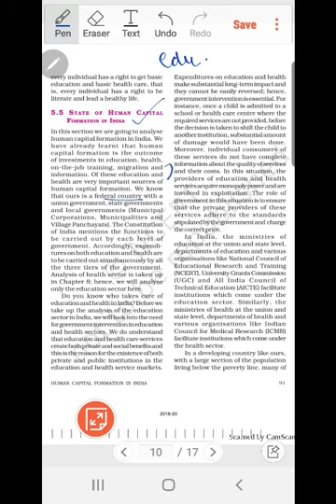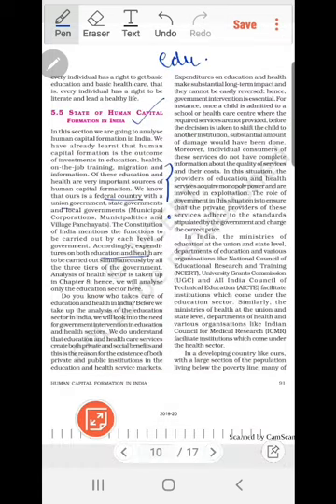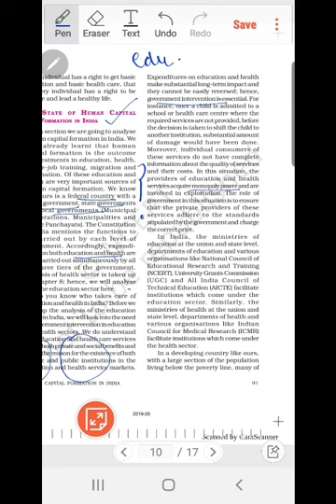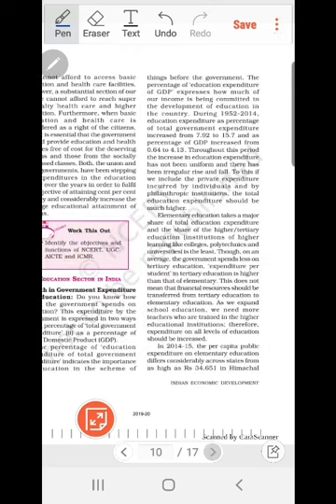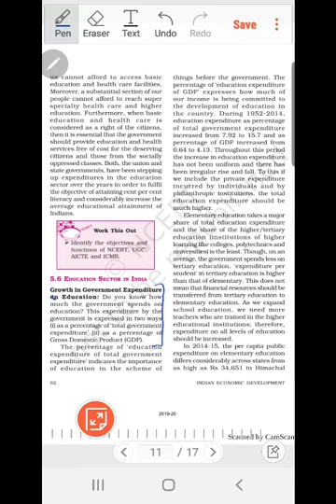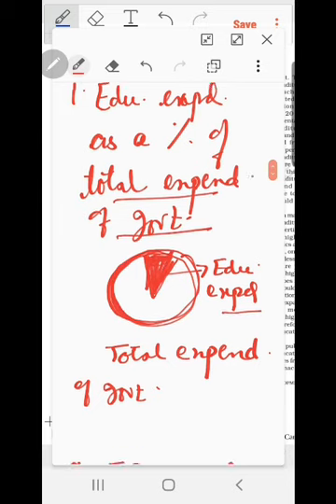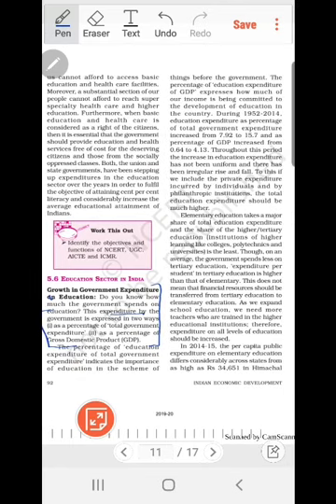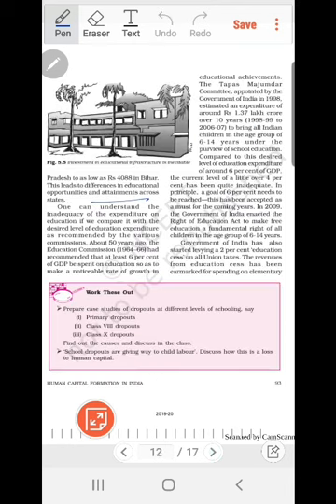Human Capital Formation ( part 4 )